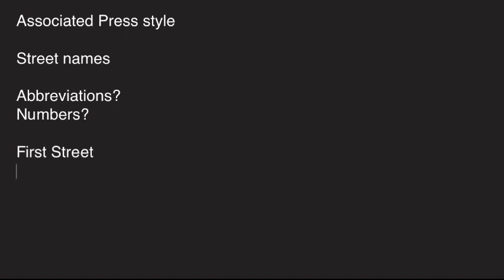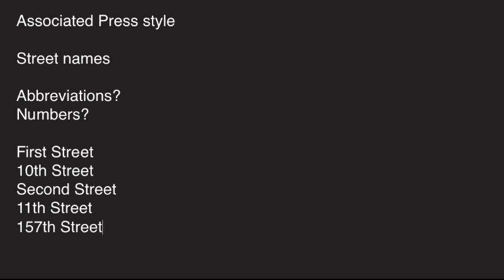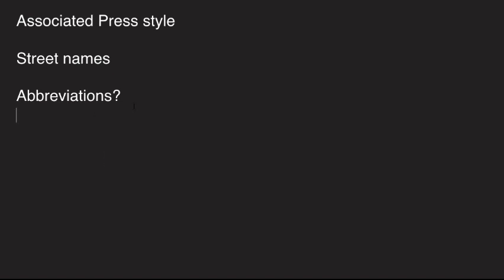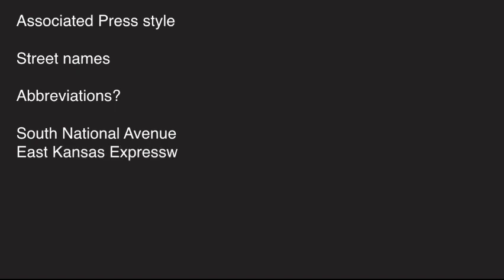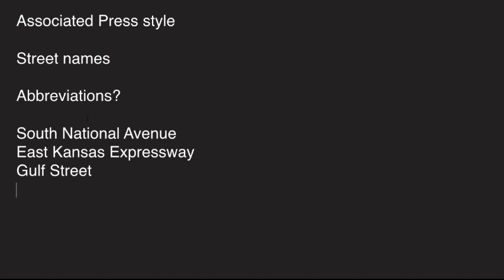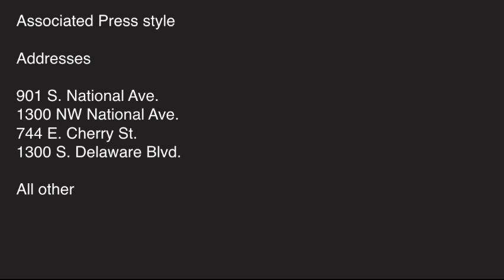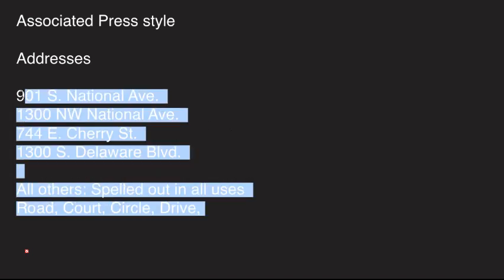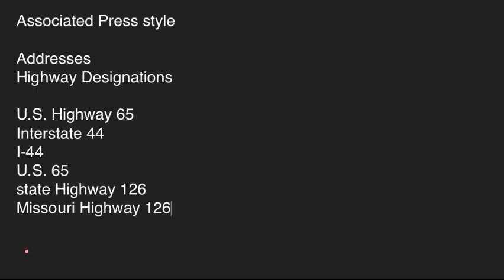AP Style: Streets and Addresses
Rules for street names and addresses in AP Style